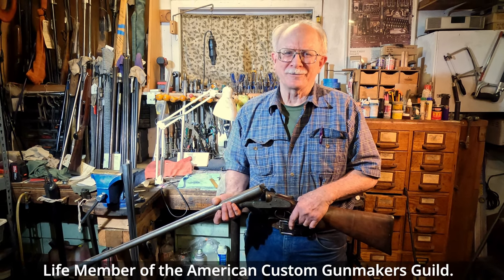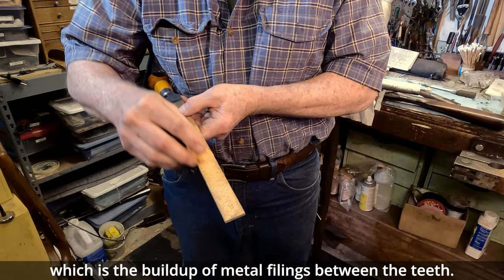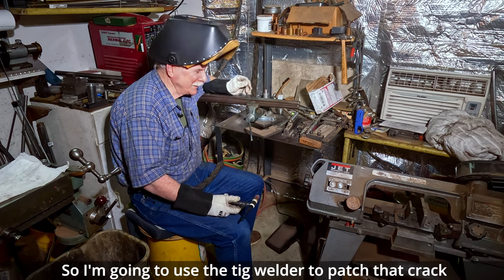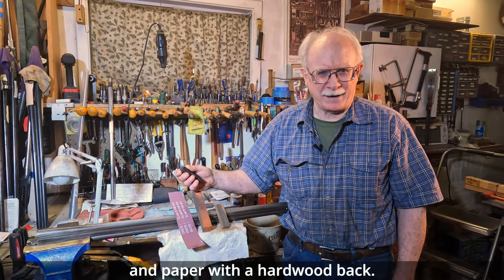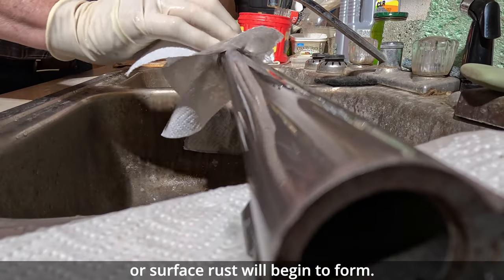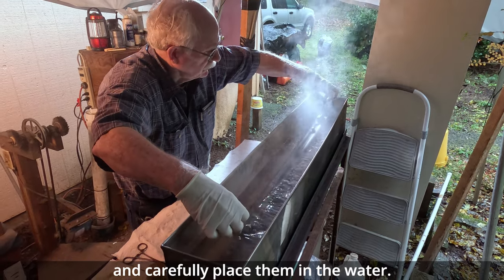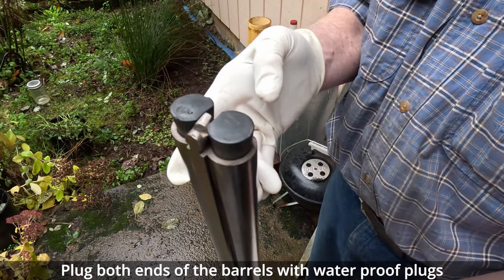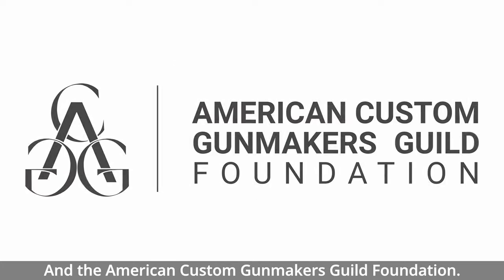Damascus Barrel Restoration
ACGG professional member Steve Nelson shares his knowledge and technique for prepping and rust bluing Damascus shotgun barrels.

This video was made possible thanks to a grant from the DSC Foundation!